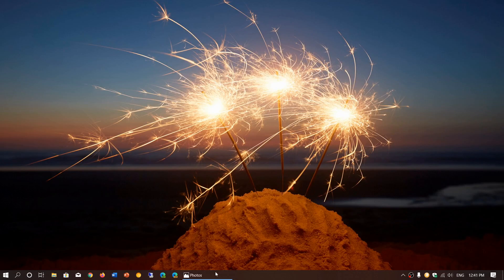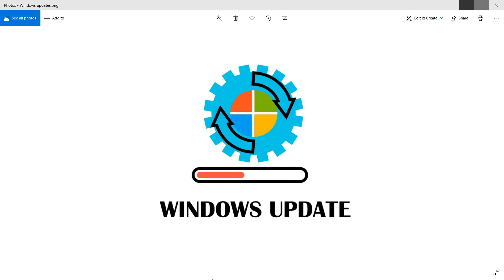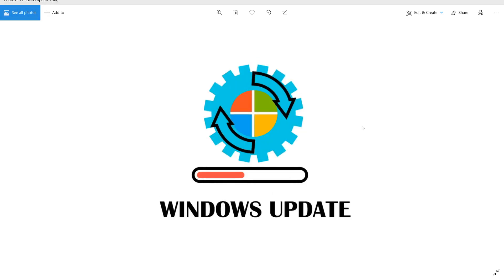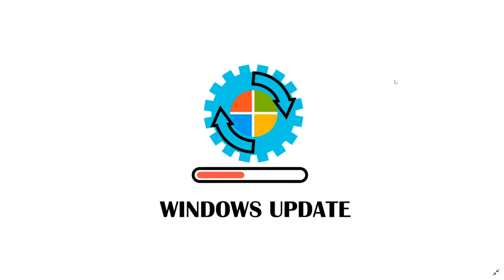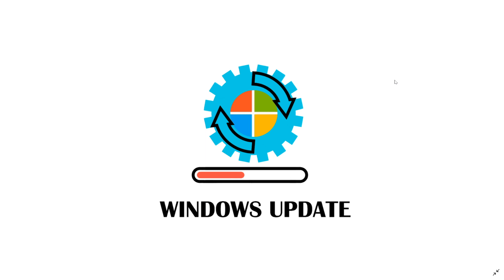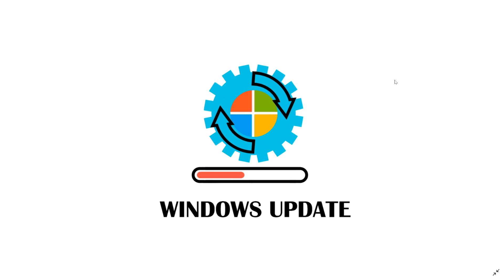Windows 7 8.1 10 Patch Tuesday updates Many Critical and Important security fixes Nevember 13th 2019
Many important and Critical security fixes in the November patch tuesday